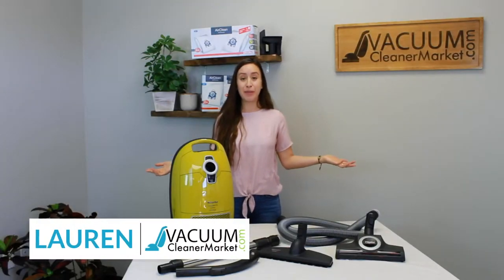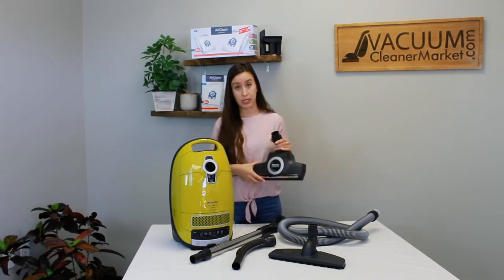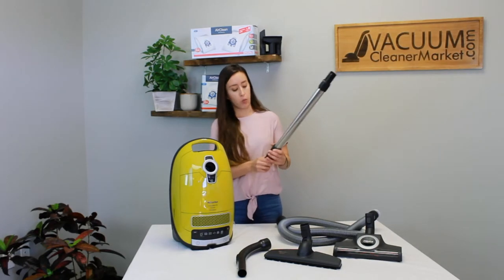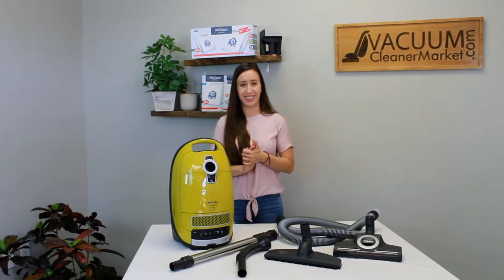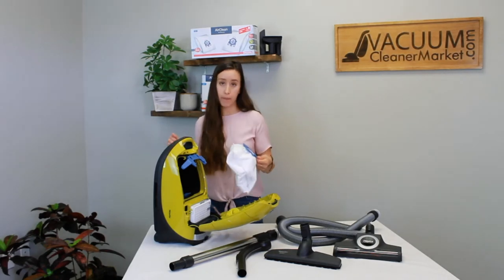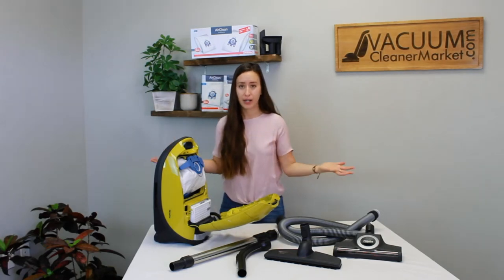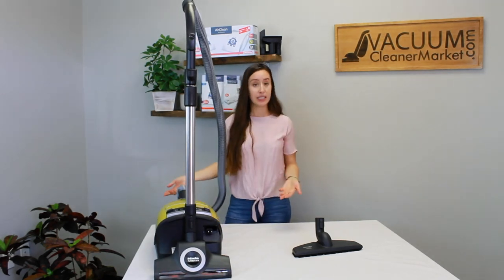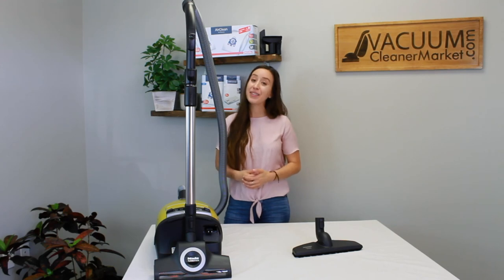Miele Complete C3 Calima Unboxing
Congratulations! You've purchased your Miele Complete C3 Calima. Now Lauren, our VacuumCleanerMarket.com expert, will show you how to unbox and assemble it.